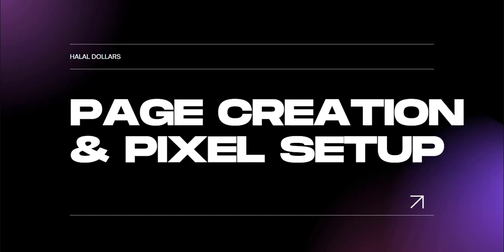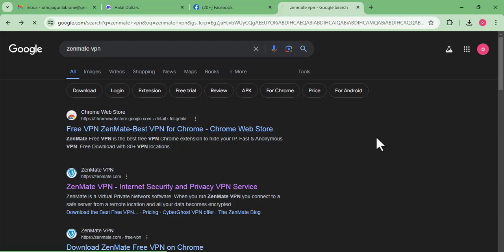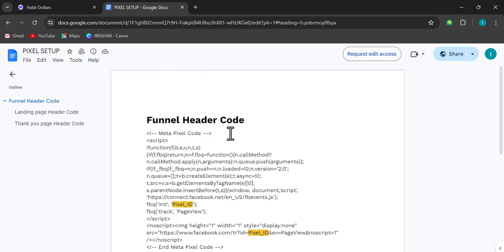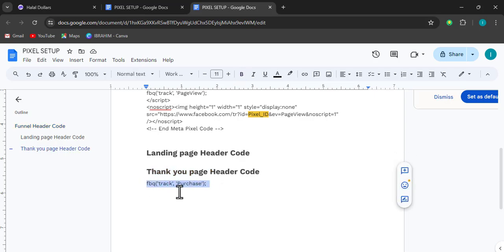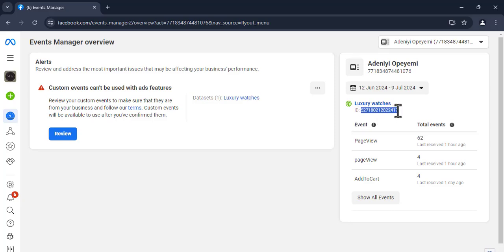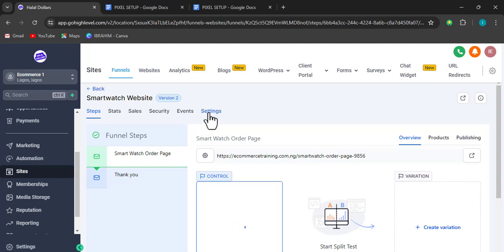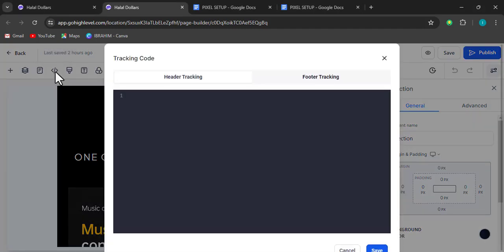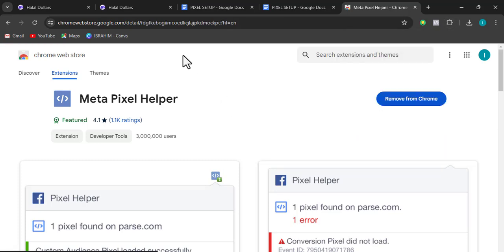Module 2 - Setup ( Lesson 3 Pixel setup )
Zenmate VPN
Search for Zenmate on your browser to download the chrome extension

Pixel Helper
Search for Pixel helper on your browser to download the chrome extension